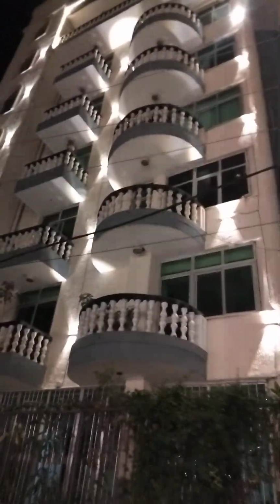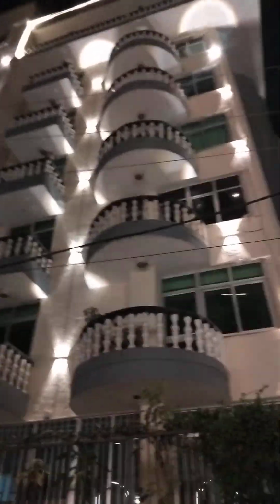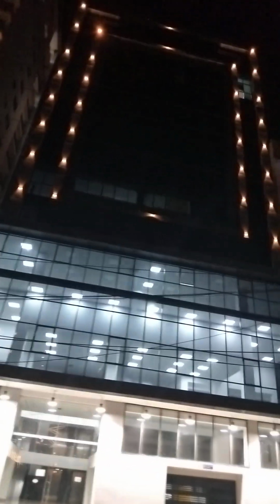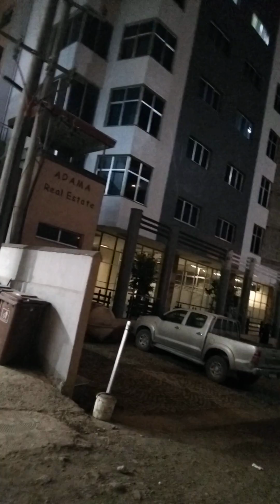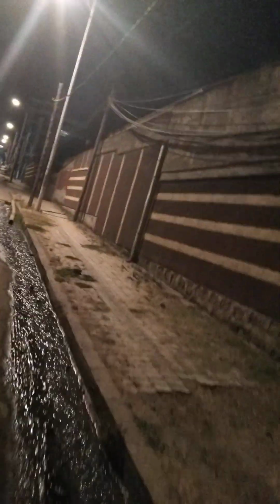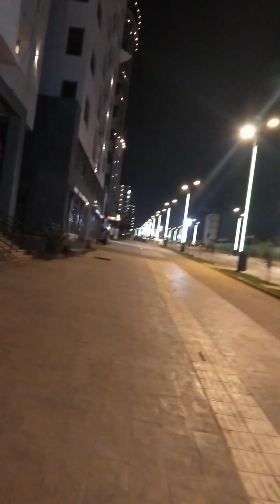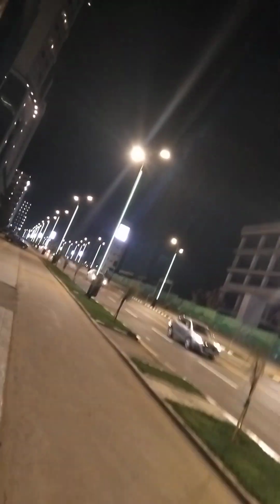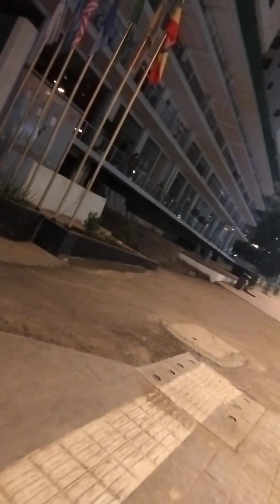Night-walk in my close neighbourhood of Kazanchis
kazanchis addisababa ethiopia mhfe1 - apologies for camera angles towards the end!